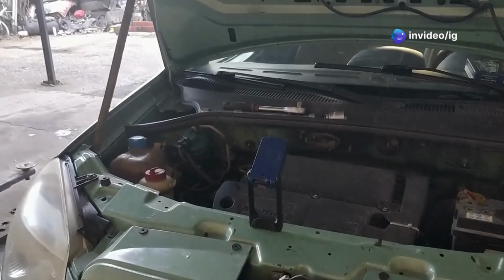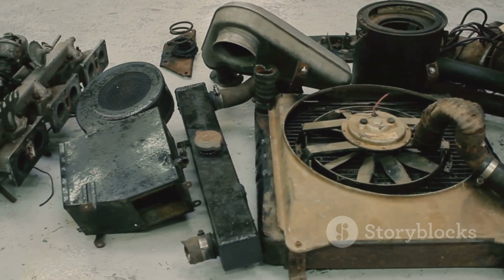P0529 | P0529 Fan Speed Sensor Circuit Intermittent | code p0529 | p0529 obd2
Hello friends welcome to the ig garage channel today I am telling you how to fix P0529 Fan Speed Sensor Circuit Intermittent so watch this video and learn how to fix it friends if you like this video then subscribe to the ig garage channel for more videos.

Welcome back to IG Garage!
In today’s video, we're covering DTC P0529, which points to an intermittent issue in the fan speed sensor circuit. This means the sensor signal is dropping in and out, making it hard for your vehicle's ECU to monitor cooling fan speed reliably.

Code P0529 indicates that the ECU is receiving an unstable or irregular signal from the cooling fan speed sensor. Instead of a consistent RPM reading, the signal keeps cutting in and out—leading to cooling and performance issues.

p0529
P0529 Fan Speed Sensor Circuit Intermittent
"p0529
p0529"
codigo p0529
dtc p0529
p0529 kia
p0529 code
p0529 obd2
code p0529
p0529 ford
p0529 honda
p0529 dodge
p0529 obdii
p0529 toyota
p0529 nissan
dtc code p0529
p0529 generic
p0529 hyundai
p0529 citroen
fail code p0529
p0529 generico
p0529 solutions
p0529 all brands
p0529 ssangyong
p0529 chevrolet
codigo dtc p0529
cod eroare p0529
p0529 soluciones
p0529 tester auto
eroare p0529 tester
p0529 todas las marcas
fan speed sensor
engine coolant temperature sensor

⚠️ Symptoms of P0529:
Check Engine Light (CEL) turns on

Engine overheating, especially in traffic

A/C not cooling properly

Cooling fan works intermittently

Possible sudden engine shut down during idle

🔍 Common Causes of P0529:
Loose or corroded sensor connector

Wiring damage or intermittent shorts

Failing fan speed sensor

Cracked or broken sensor mounting

Defective cooling fan motor (sensor built-in)

Software glitch or ECU fault (rare)

🛠️ How to Fix Code P0529:
Check the sensor connector for loose fit or corrosion

Wiggle test wiring while monitoring live data

Replace the fan speed sensor if readings drop randomly

Inspect the fan assembly for physical damage

Clear the code and test drive to confirm fix

💰 Estimated Repair Costs:
Fan Speed Sensor: ₹1,500 – ₹3,000 ($18 – $35)

Cooling Fan Assembly: ₹4,000 – ₹9,000 ($50 – $110)

Wiring/Connector Repair: ₹500 – ₹2,000 ($6 – $25)

Diagnostic Labor (if done at a shop): ₹1,000 – ₹2,500 ($12 – $30)

📌 Common in vehicles like Ford, Chevy, Hyundai, Toyota, and Honda.